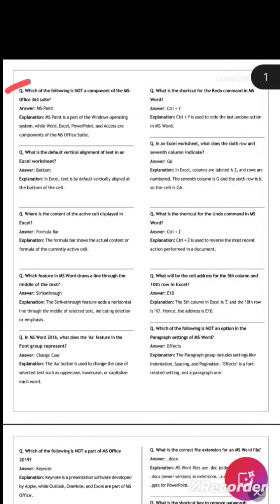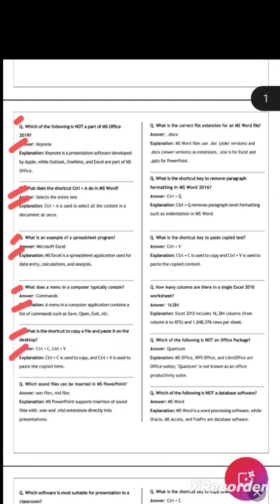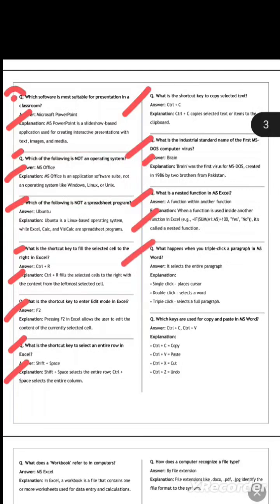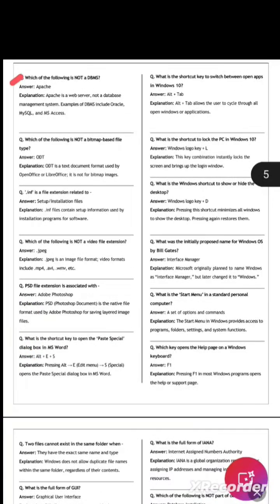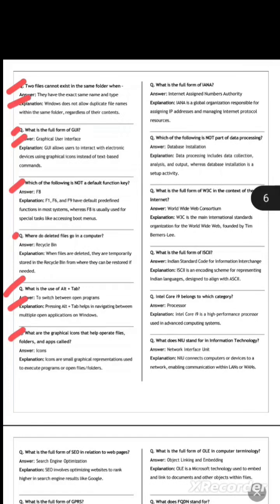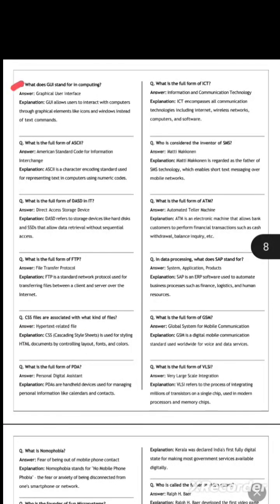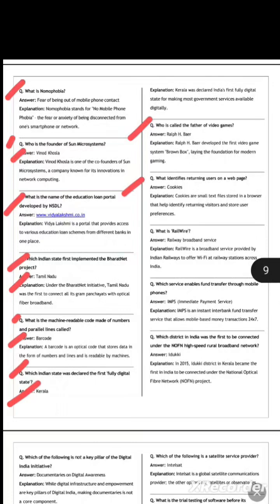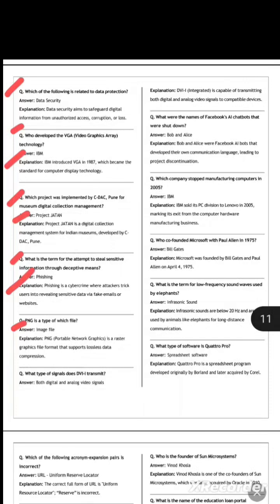COMPUTER QUESTIONS FOR RAILWAY NTPC EXAM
rrb ntpc computer questions
,computer for ntpc exam,
ntpc computer questions,
computer for rrb ntpc exam,
computer for ntpc,computer for rrb ntpc,computer for rrb ntpc 2025,
ntpc exam analysis today,
rrb ntpc computer,
computer for rrb ntpc one shot,rrb ntpc computer pyq,ntpc computer,
rrb ntpc computer questions 2025,rrb ntpc computer classes,
rrb ntpc computer marathon,
railway ntpc computer classes,
railway ntpc computer important questions,
computer gk questions

computer question for ntpc